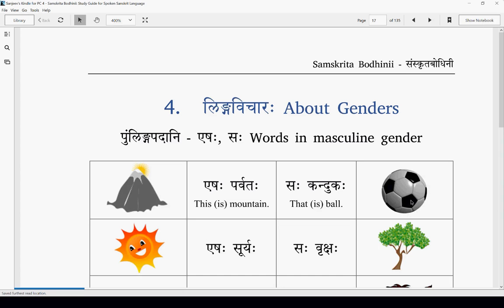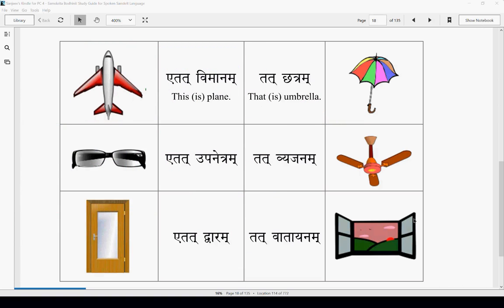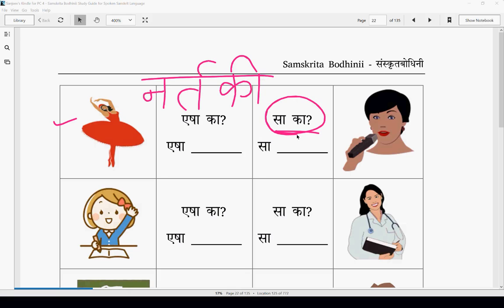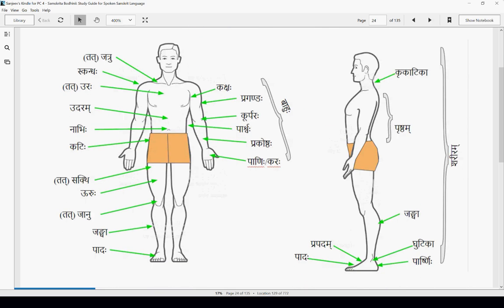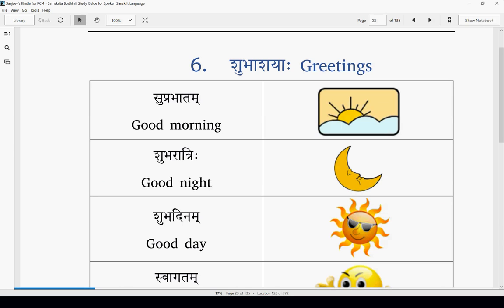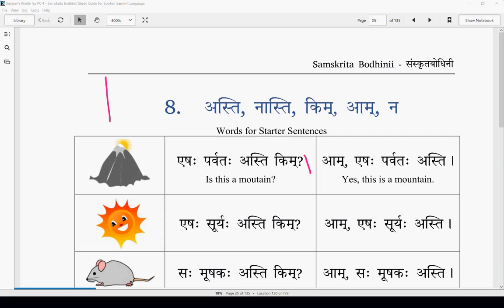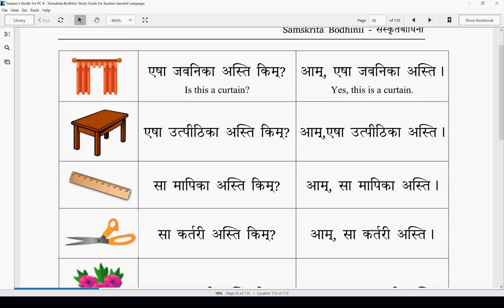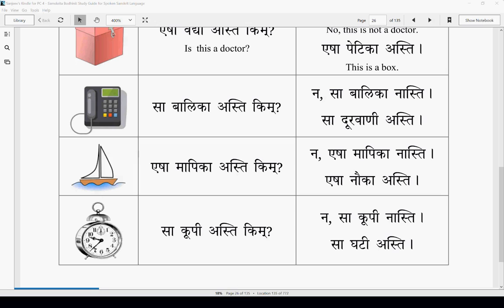Sanskrit Level-1 Class-04 अस्ति, नास्ति, किम्, आम्, न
10-January-2021